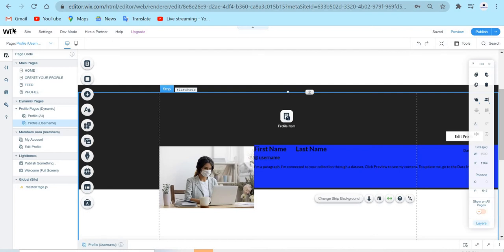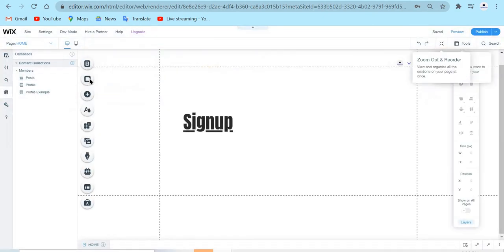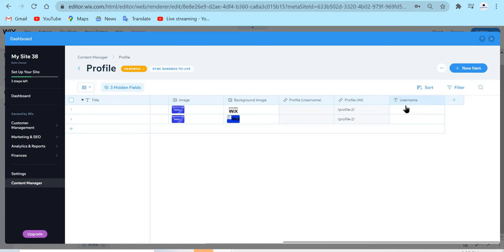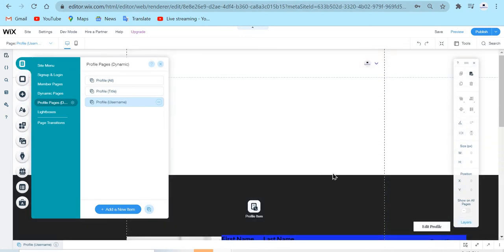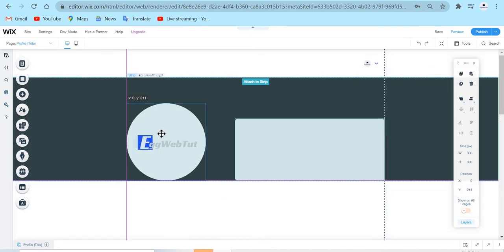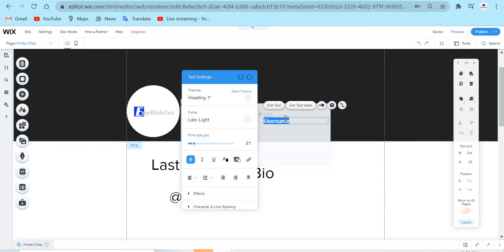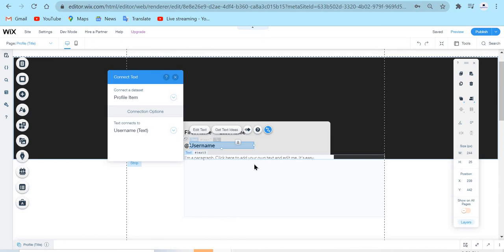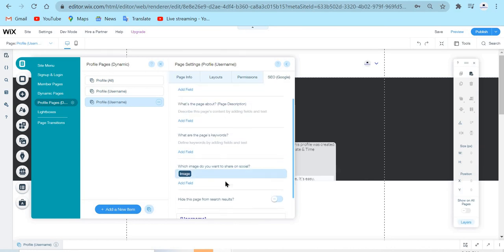HOW TO CREATE A SOCIAL NETWORKING SITE WITH WIX USING VELO | PART 5: PROFILE DATABASE AND PAGE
In this video I explain how to add a member profile database and dynamic page to your Wix social network.